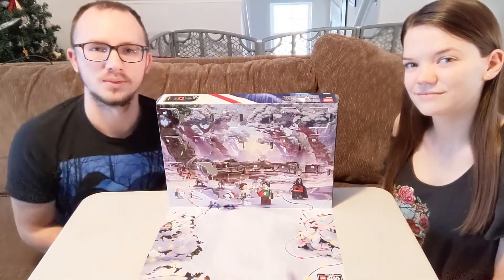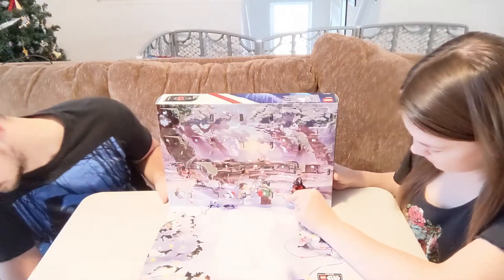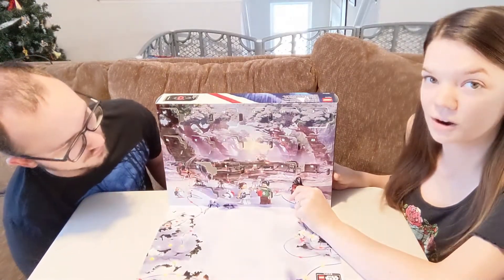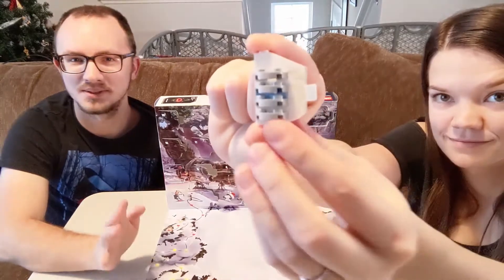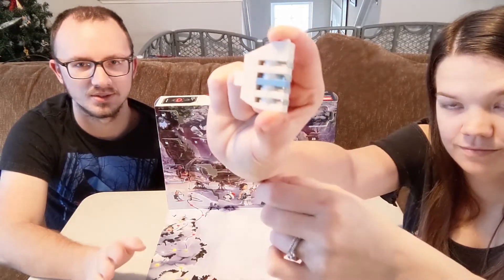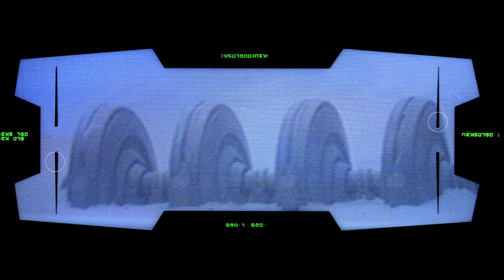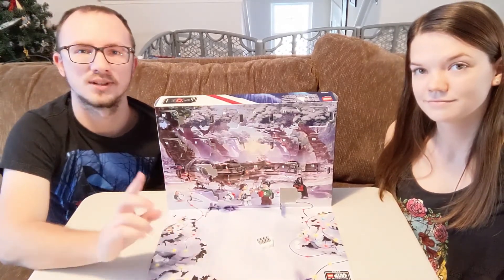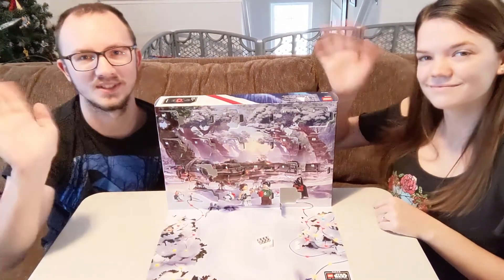Lego Star Wars Advent Calendar Unboxing: Day 20!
Join us as we unbox Day 20 of the Lego Star Wars Advent Calendar!